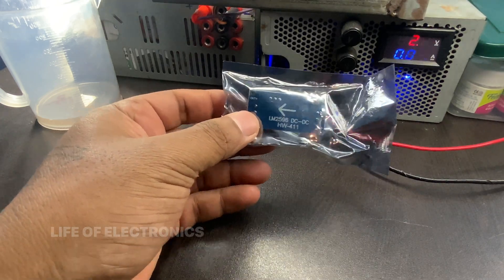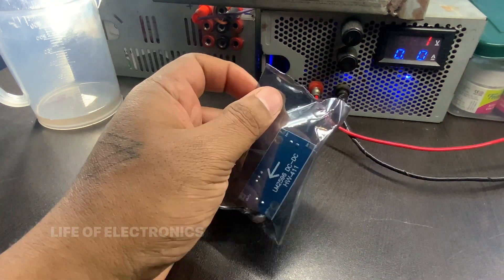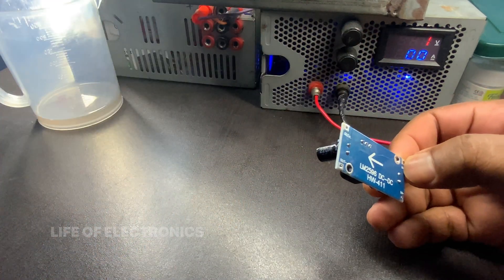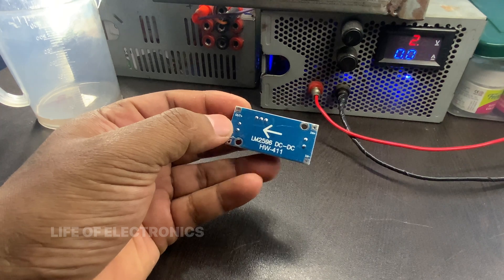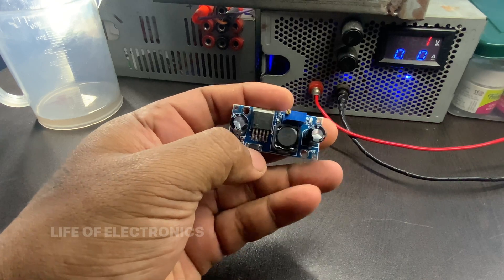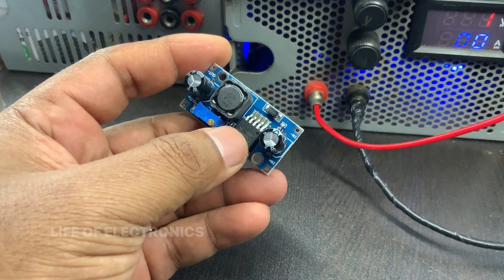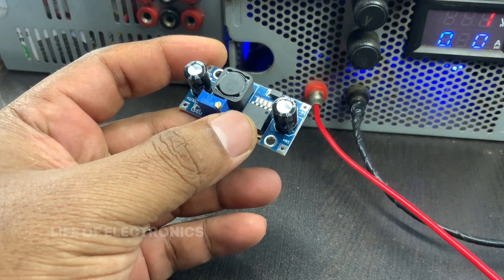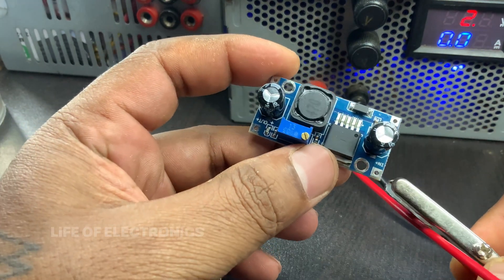LM2596 dc dc buck converter: Adjustable step down power supply module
Learn about LM2596 dc dc buck converter. The complete specifications and its features are explained here. This is an adjustable step down power supply module suitable for hobby electronics enthusiast. To see more related videos check @Lifeofelectronic